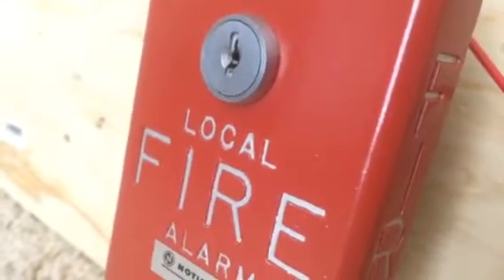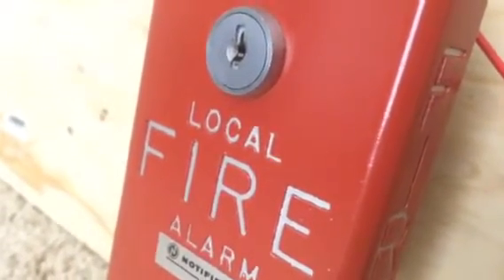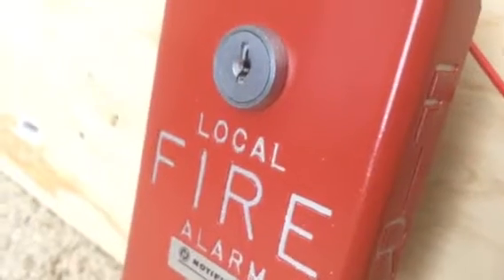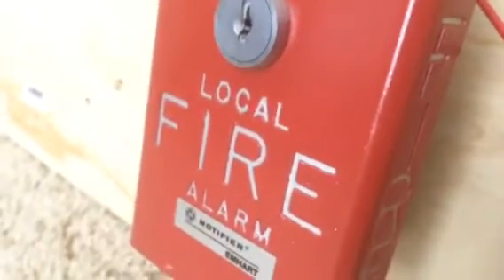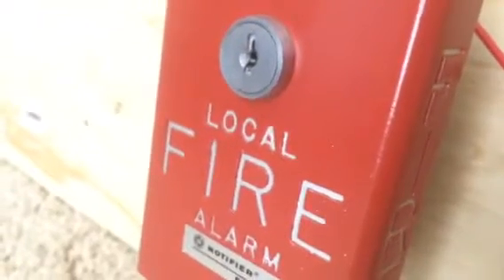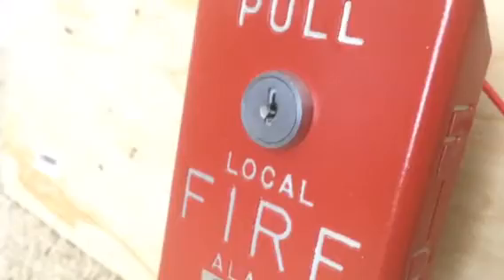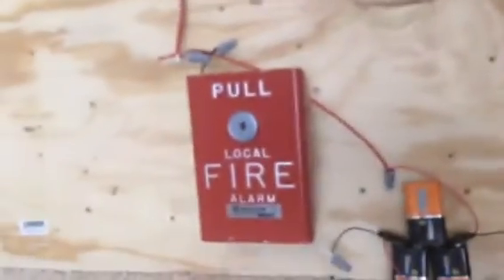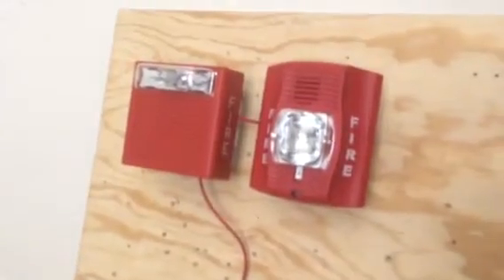Fire Alarm Demonstration Board Test 1